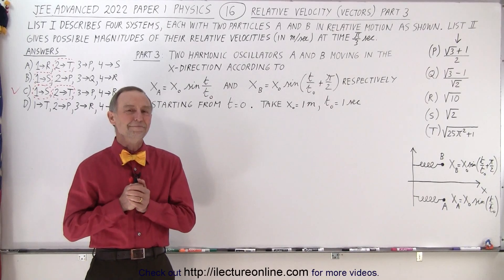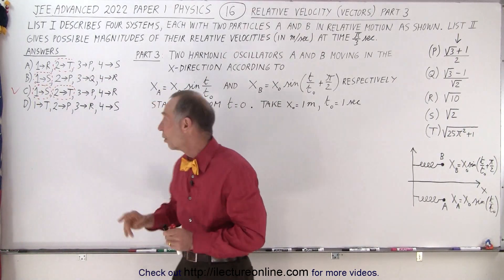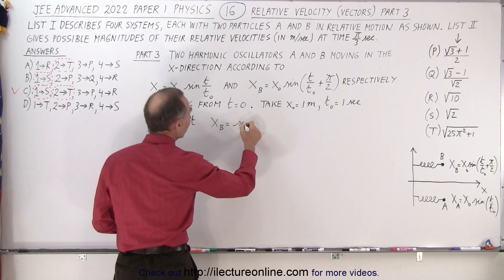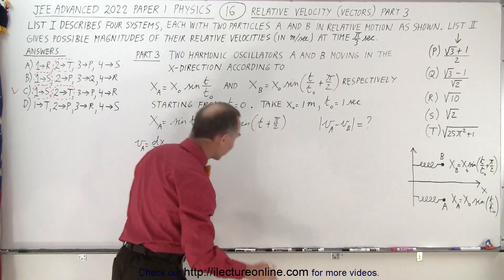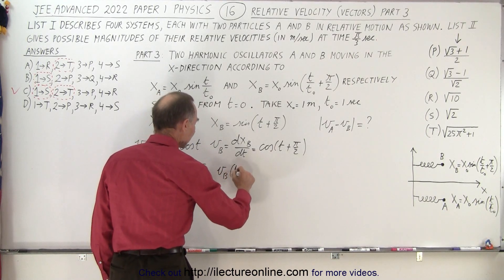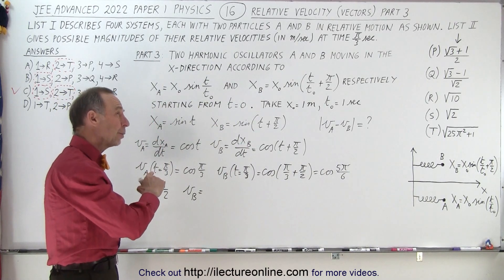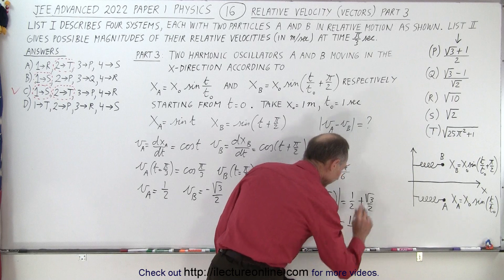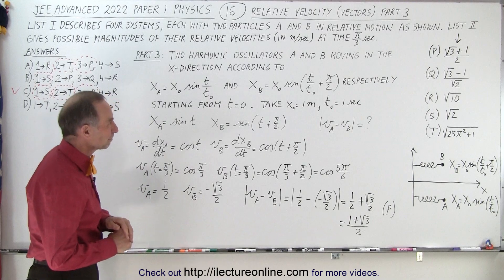JEE Advanced Physics 2022 Paper 1: #16 Relative Velocity (Vectors) Part 3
(Part 3) List I describes four systems, each with two particles A and B in relative motion as shown. List II gives possible magnitudes of their relative velocities (in m/sec) at time pi/3 sec.
Part 3:  Two harmonic oscillators A and B moving in the x-direction according to given equations in the thumbnails.
(A) 1 implies R, 2 implies T, 3 implies P, 4 implies S
(B) 1 implies S, 2 implies P, 3 implies Q, 4 implies R
(C) 1 implies R, 2 implies T, 3 implies P, 4 implies R
(D) 1 implies T, 2 implies P, 3 implies R, 4 implies S

Title seach on other plateforms:  JEE Advanced Physics 2022 Paper 1: #16 Relative Velocity (Vectors) Part 2

Title search on other plateforms:  JEE Advanced Physics 2022 Paper 1: #16 Relative Velocity (Vectors) Part 4